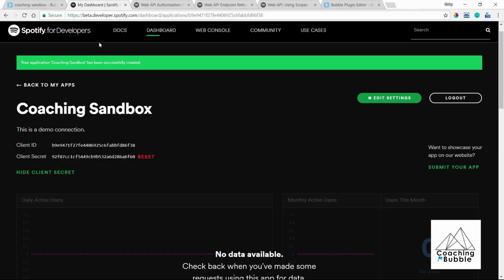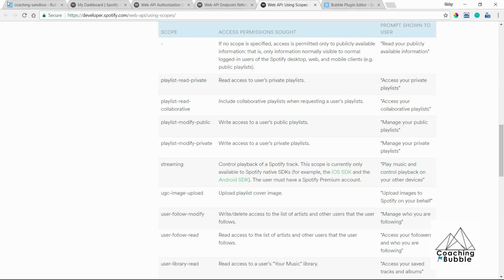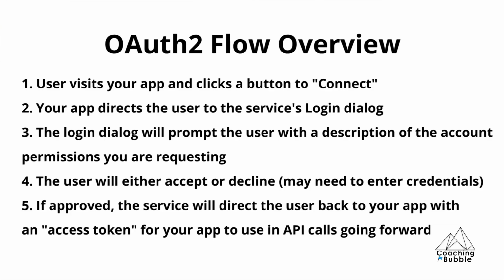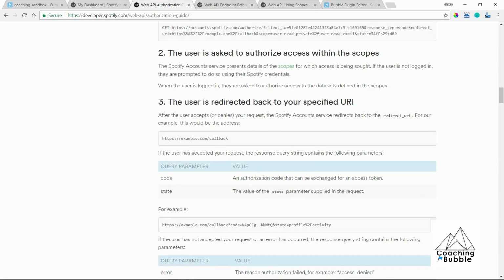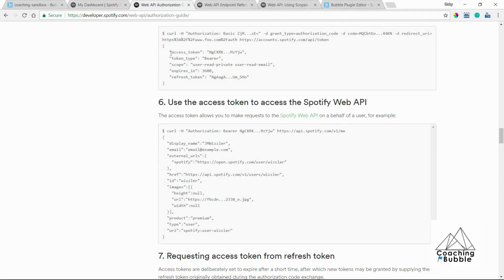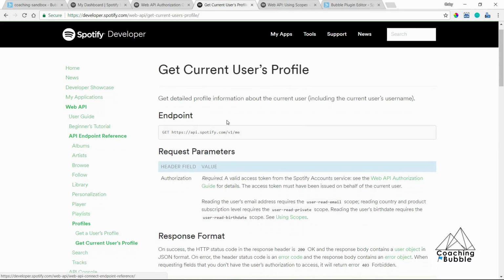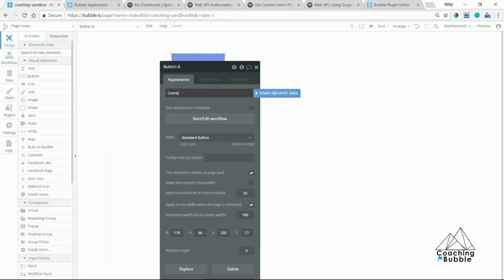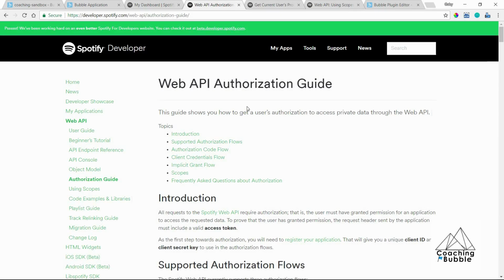05-Built-In_Expressions_and_Calculators